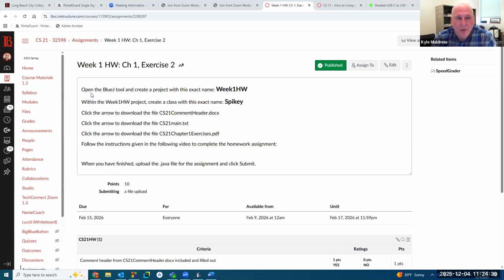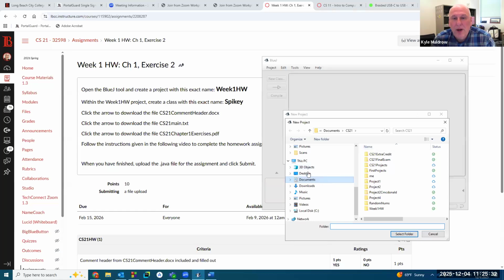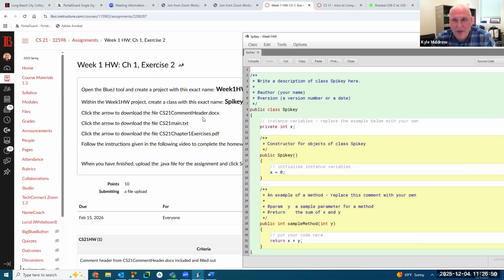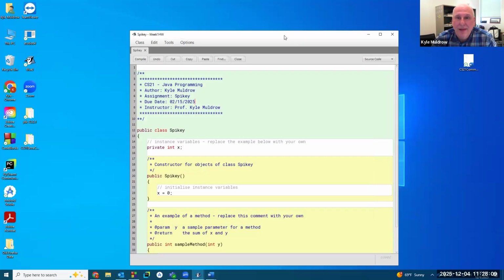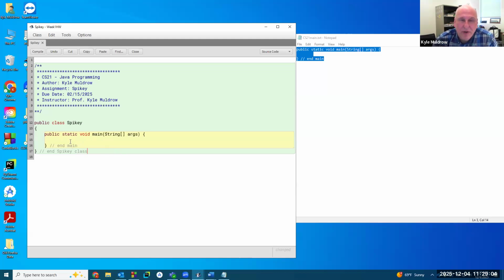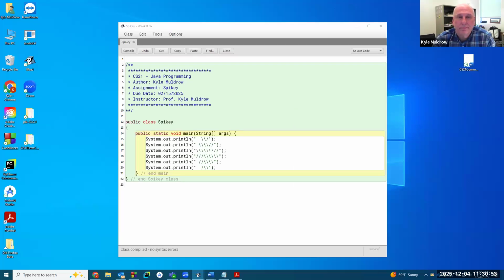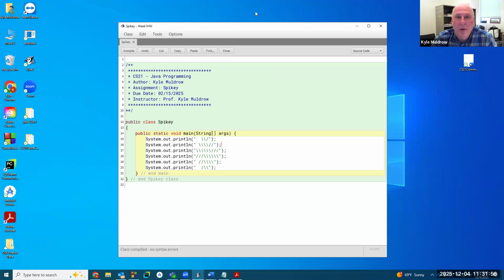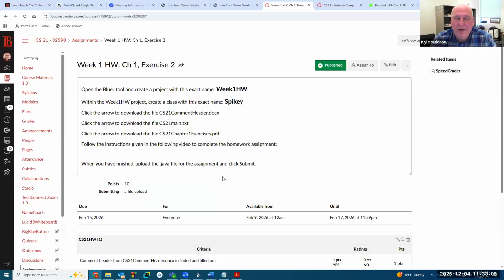CS21HW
This video shows you how to complete and submit homework assignments in my CS 21 (Java Programming) online course.